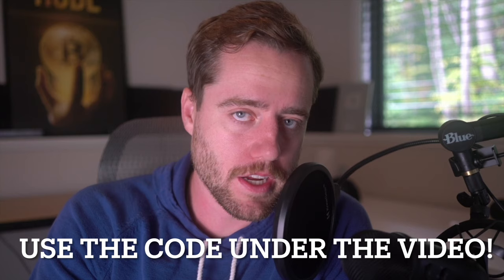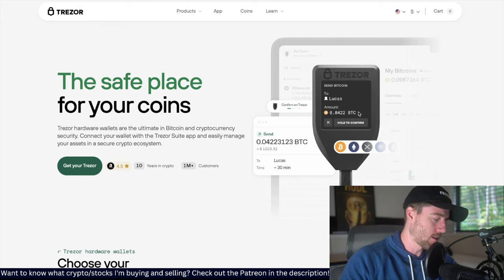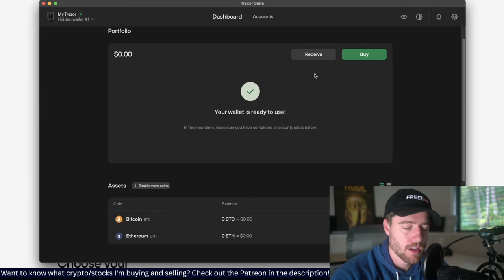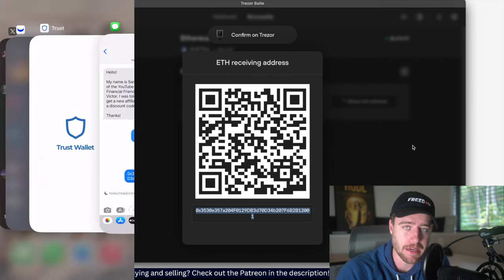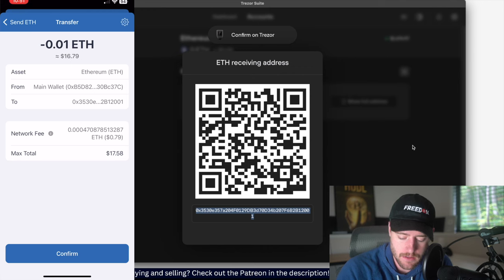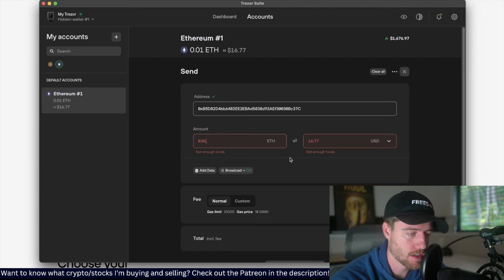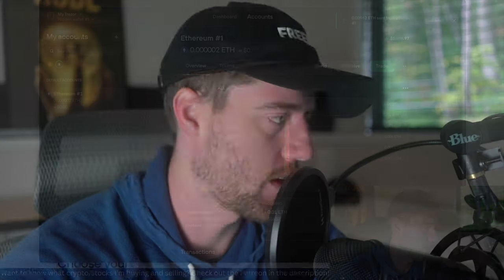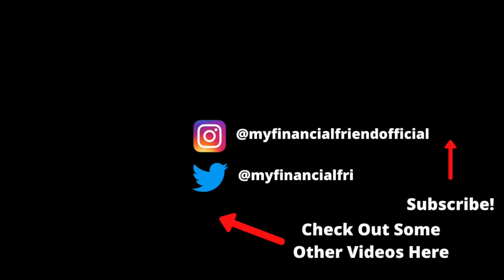How To Send And Recieve Crypto From A Trezor Wallet (Beginner Guide For 2024)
Get early access to THE BEST portfolio tracker out there! I built this because I couldn't get what I needed anywhere else as a crypto investor.
Pre-Register today.

Trade crypto on BITGET. You can get over $8000 in welcome bonuses!

Want $100? You can deposit $5k or more into an invest account on M1 Finance and we both will receive $100 after 30 days!

Free bonus via moomoo trading app (available for users U.S, Canada, Australia and Singapore):